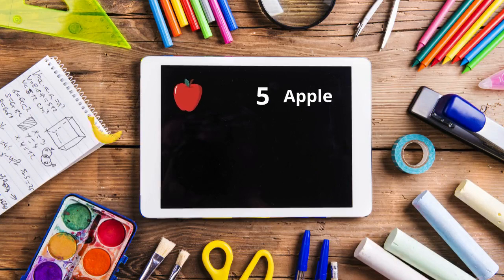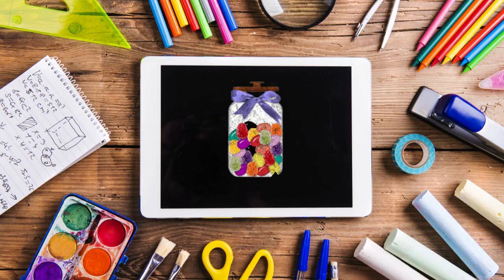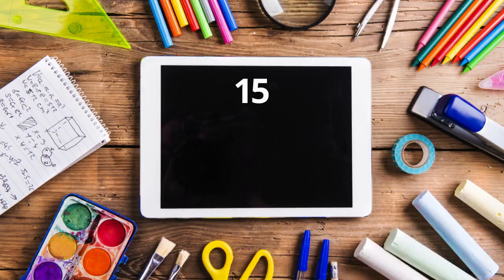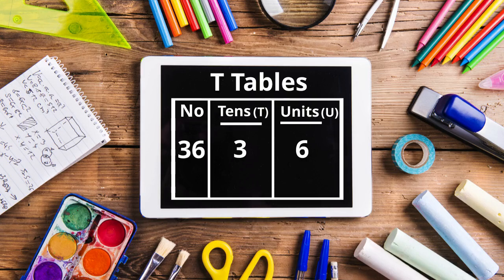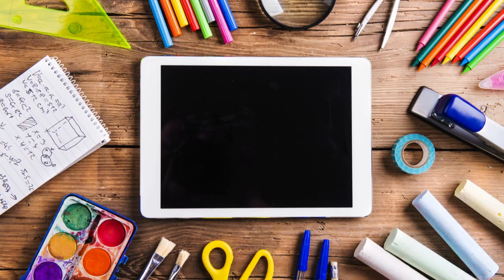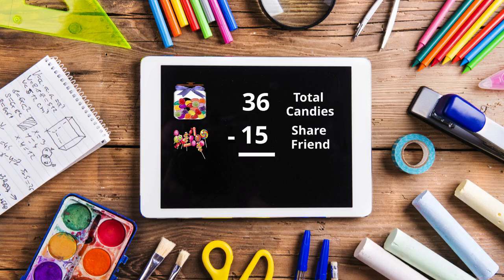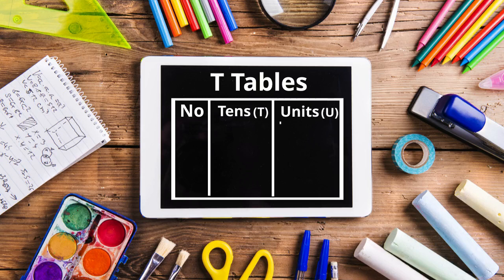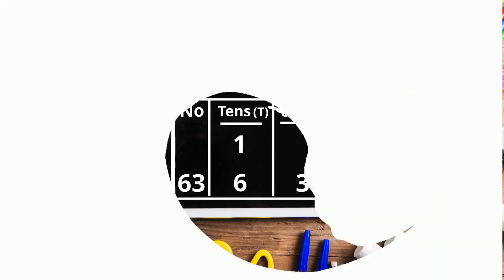GRADE 1 Subtraction 2 digits numbers revision 1